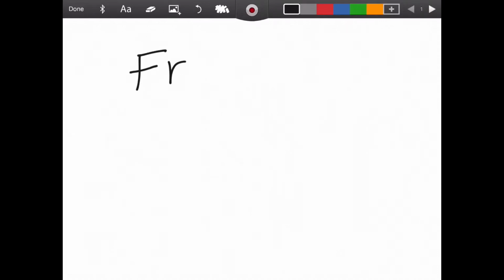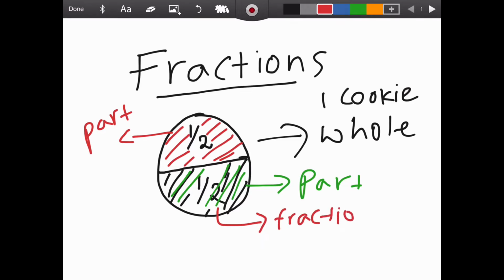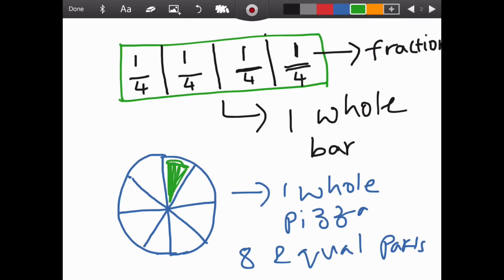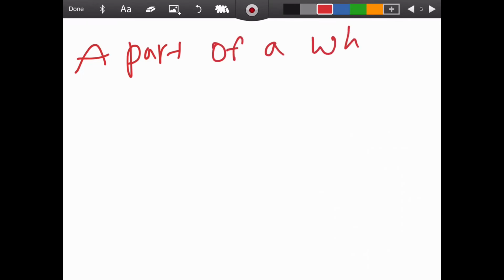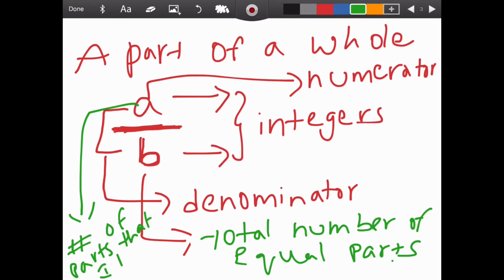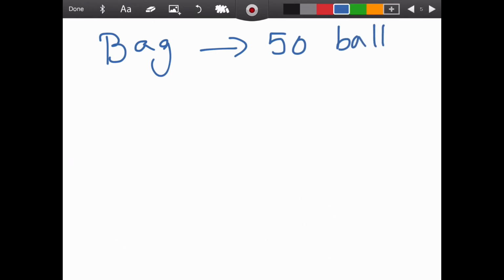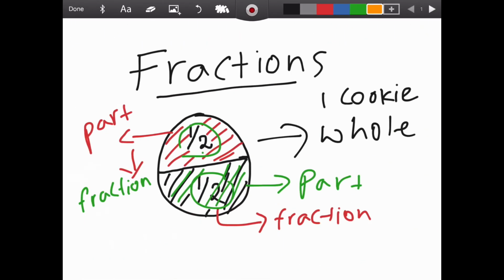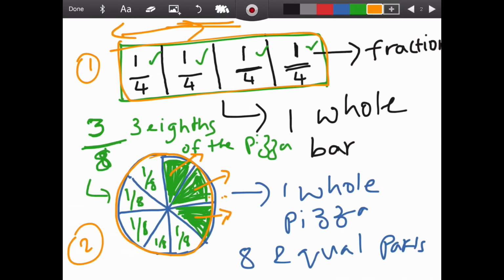Richmond math academy Fractions Introduction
Fractions Introduction , Fractions, what are fractions, How to write a fraction, Fraction as a picture, fraction defibition